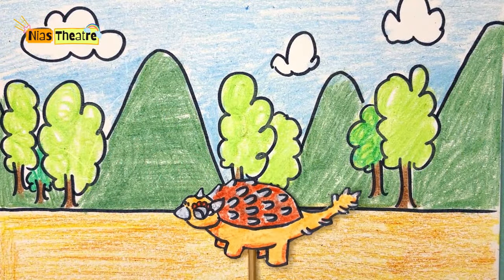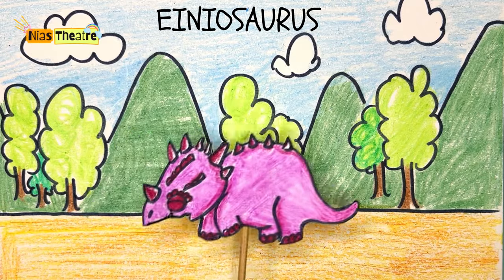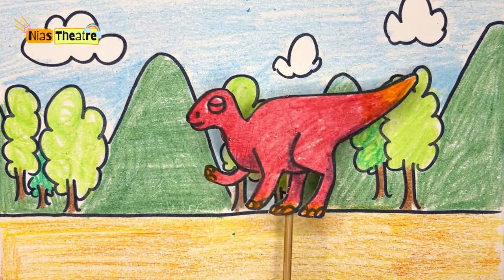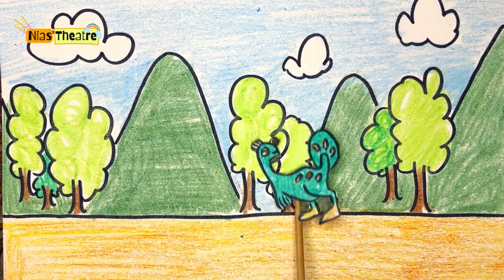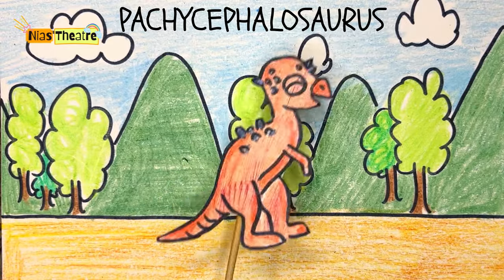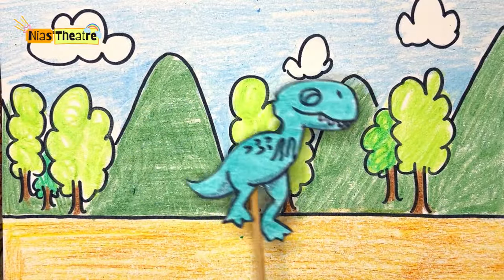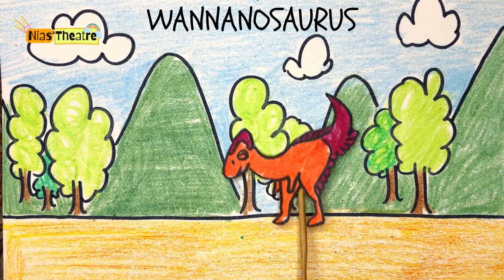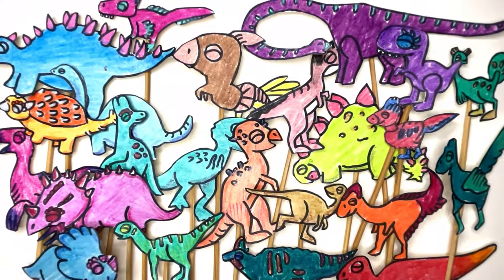Learn dino names | Dinosaur names for kids | Kids learning song | Nias theatre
Hey guys! This video is about all sorts of dinosaurs that existed in the past! Learn the dinosaur names for fun! I hope you enjoy the video!